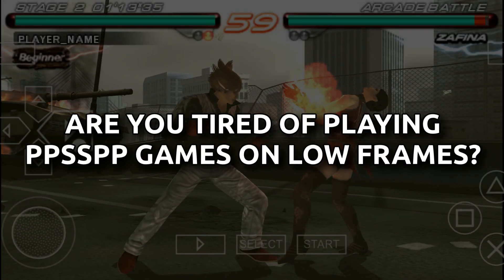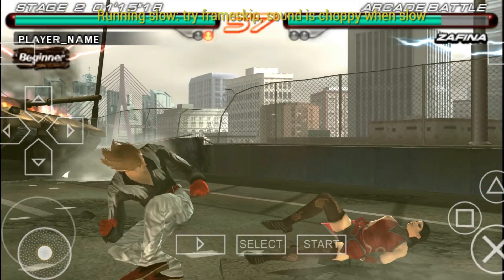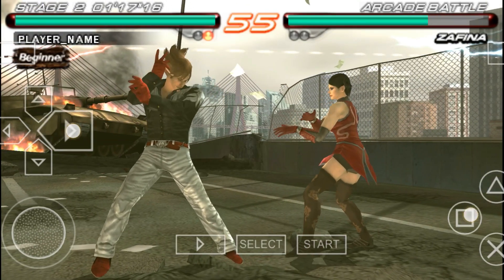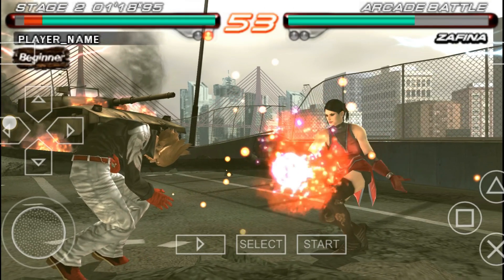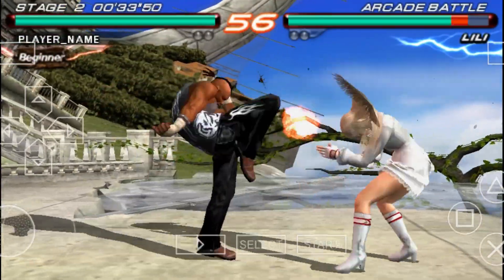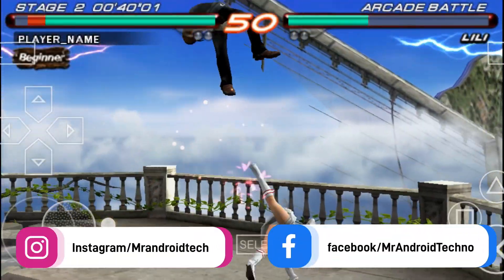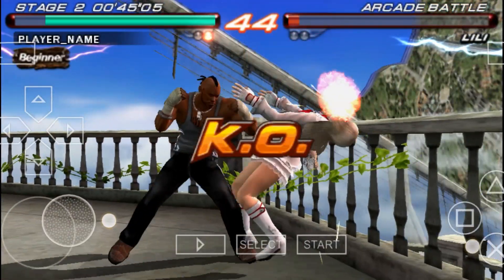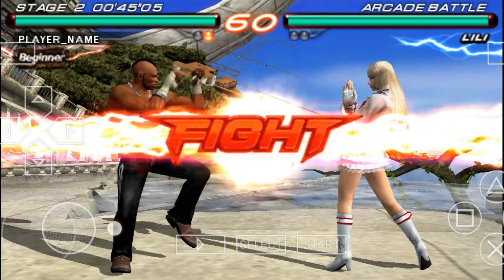Best PPSSPP Settings for Android and Windows (60+ FPS!)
Are you tired of playing PSP games on low frames? Like you can see me playing Tekken 6, but it just sucks. 11 frames per second? Nah, man, that’s borderline unplayable. Well, the good thing is that you can play nearly any game on the PPSSPP emulator with 60 sharp frames minimal loss, and seamless gameplay.

Follow our BEST PPSSPP Settings Guide for an optimal gameplay

GameTonite.com